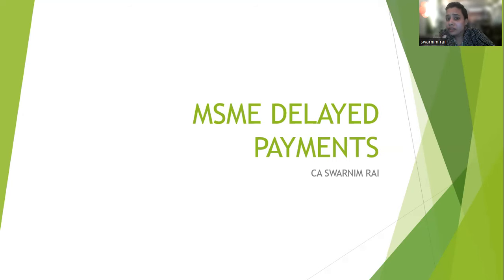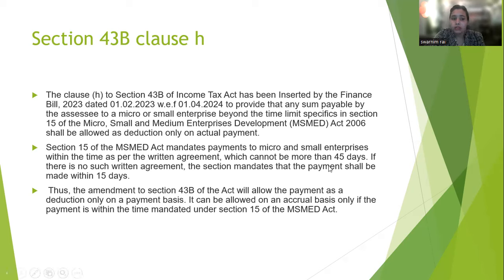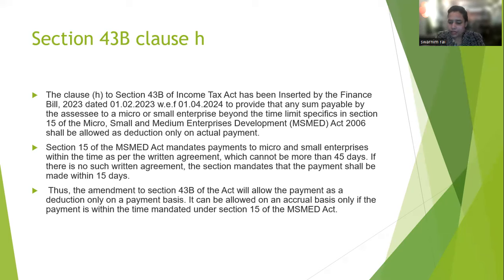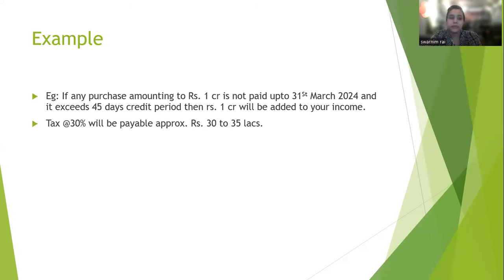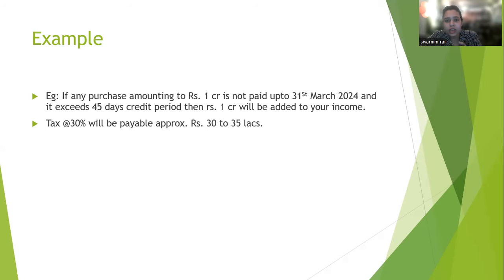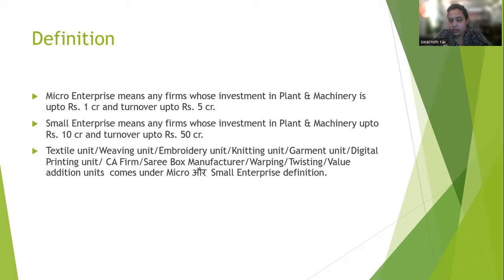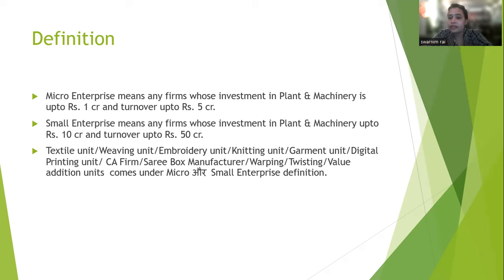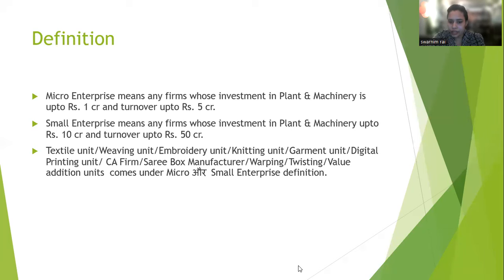IMPORTANT - If not paid to MSME then disallowance in Income tax FY 23-24 onwards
New clause inserted in section 43 B from 01.04.23.